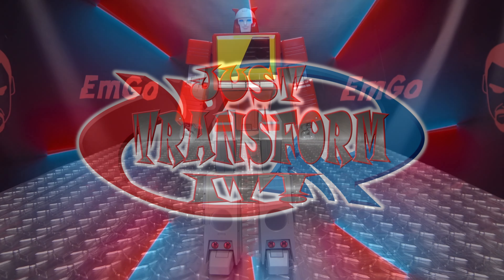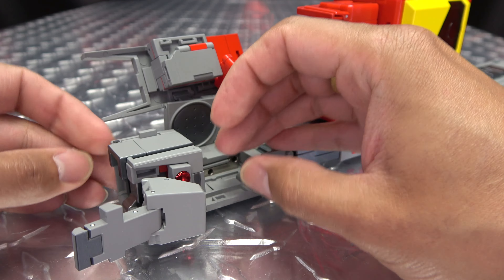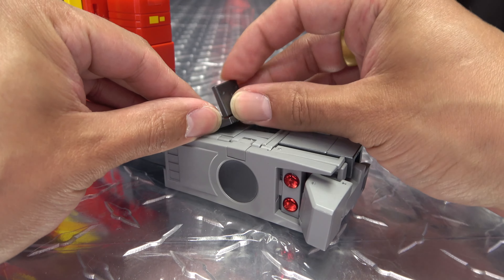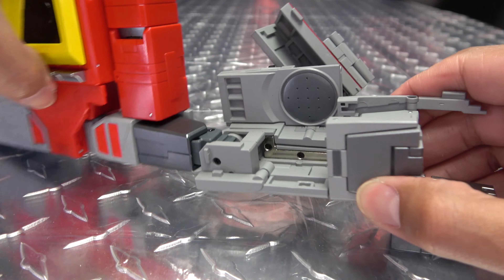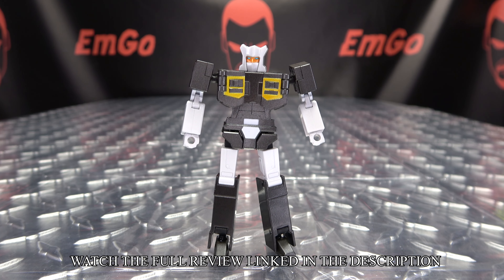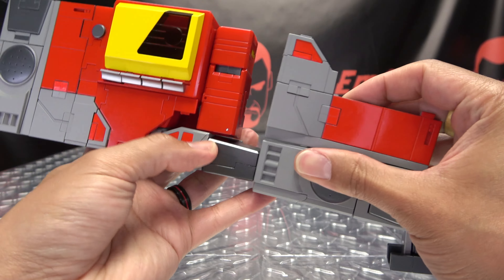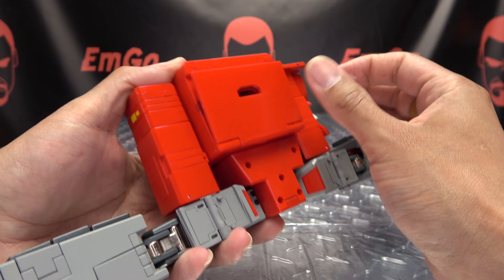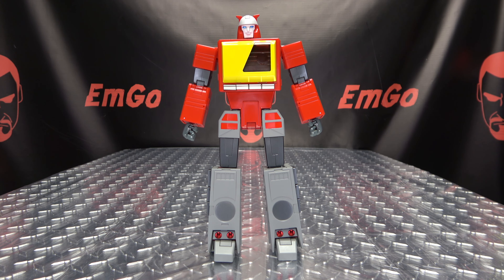JUST TRANSFORM IT!: Fans Toys Recorder (Blaster)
0:00 Robot to Alt
9:17 Cassette to Robot
10:28 Robot to Cassette
11:47 Alt to Robot